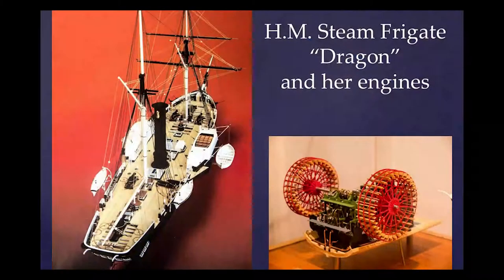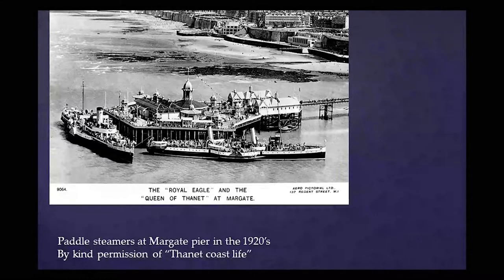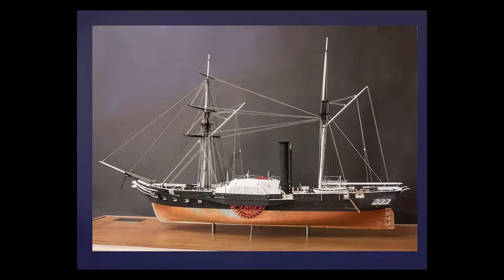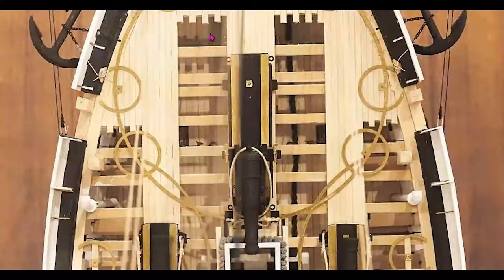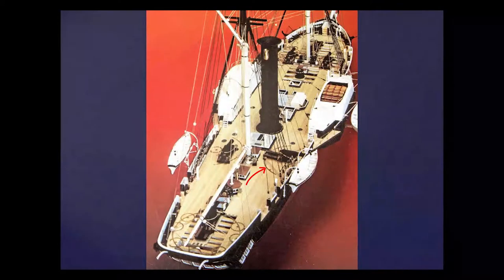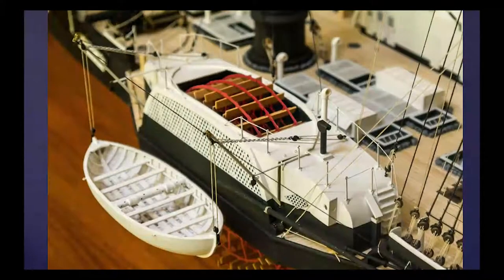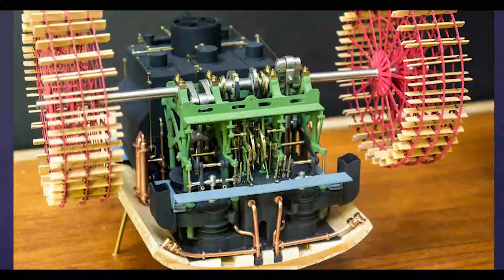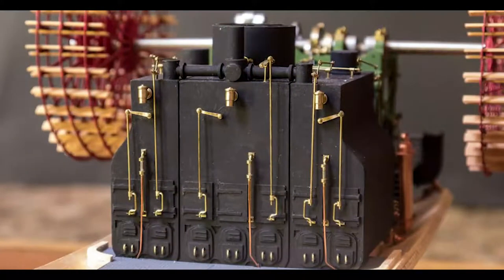HM Paddle Frigate 'Dragon'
Keith Smith presents his 1:96 model of HM Paddle Frigate 'Dragon' together with a separate model of her engine. This vessel bridges the gap between the sailing navy of Nelson and the steam navy of the late 19th century. The presentation was given to the Society of Model Shipwrights at their Zoom meeting on 10 September 2021.